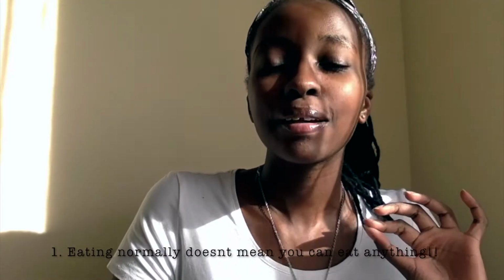DIETING IS A LIFESTYLE!!!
Thank For the Support and Lets keep the Family Growing

DON'T FORGET TO HYDRATE!!

XO